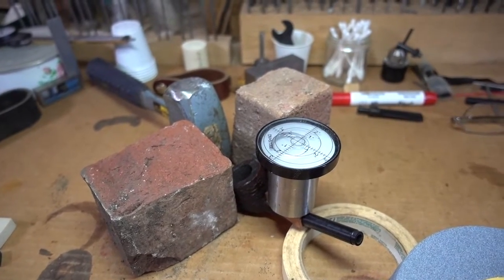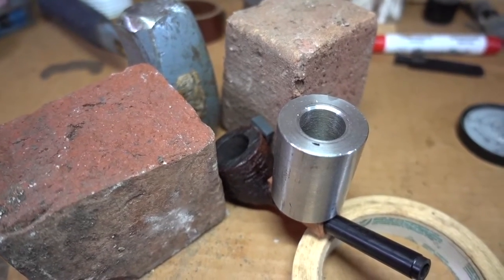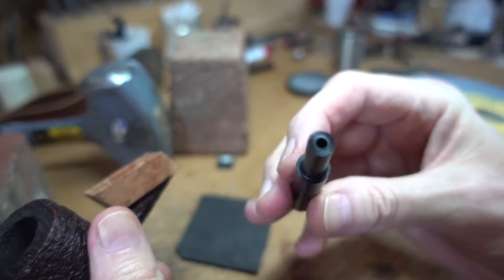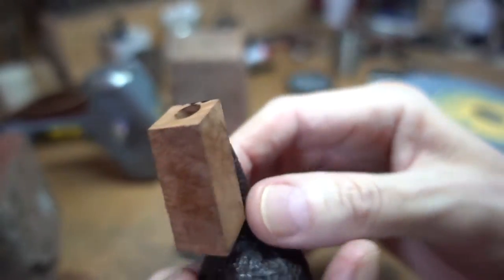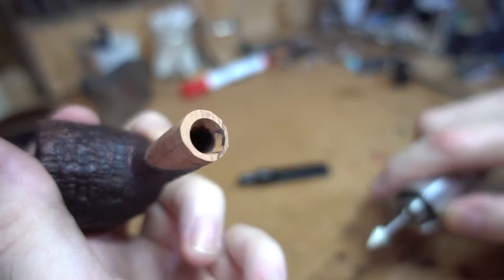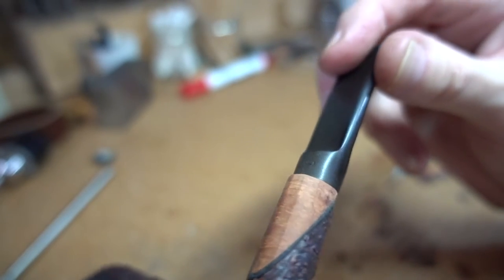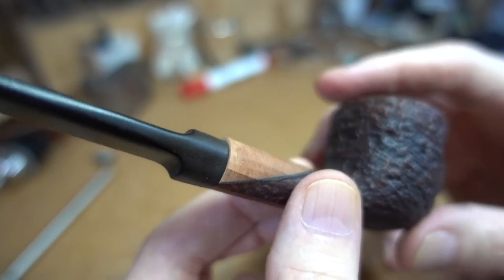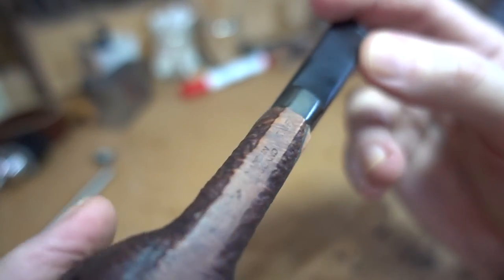Replacing Sections of Lost Briar PART 4 -- Glue "jig" + shaping the glued-in wood block